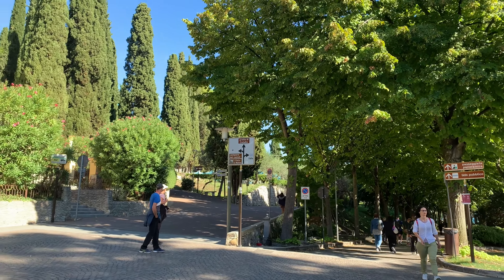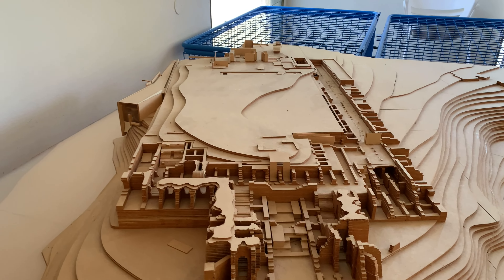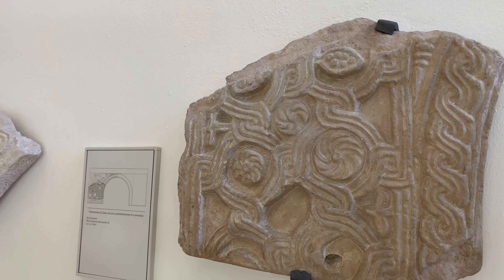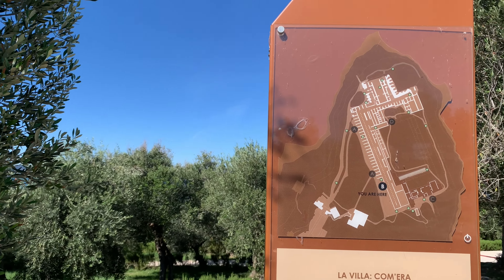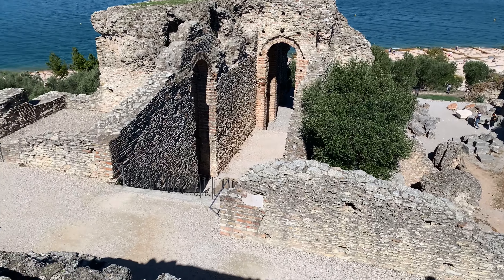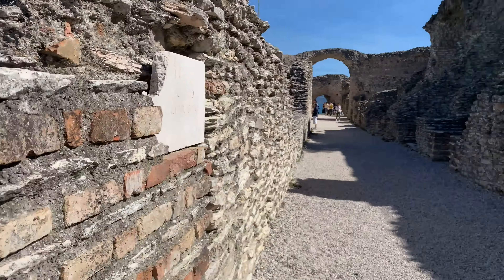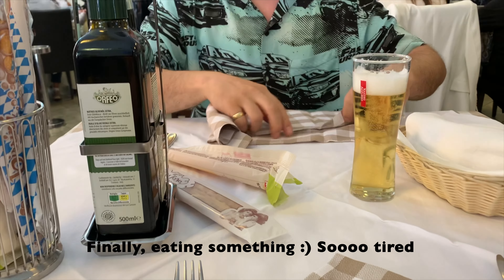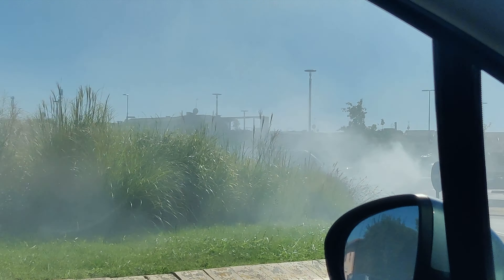Sirmione, Italy | Sirmione town tour | Hanging out | Sunny day | Lakeside | North Italia | Summers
Hi everybody,

Welcome to the second part of Sirmione town tour. Sirmione is a beautiful lake town, on the bank of Lake Garda, which is the biggest lake in whole Italia.  In the last video (Part 1) We spent a beautiful day exploring the main town area, which is full of beautiful shops packed with souvenirs and restaurants that serve amazing food.

In this part we are heading to Grotte di Catullo, which is a museum and the ruins of an ancient Roman villa on the side of Lake Garda. Along the way you can enjoy the grand orchards of Olive trees and breathtaking views of the Garda lake. So, what are we waiting for ???

Let's go, explore !!!